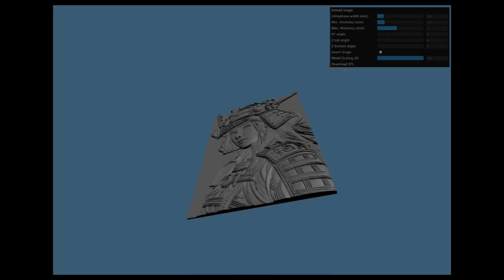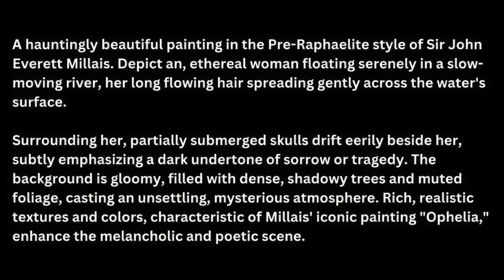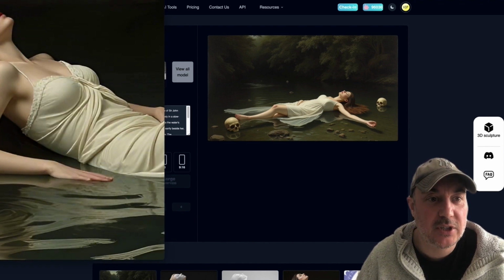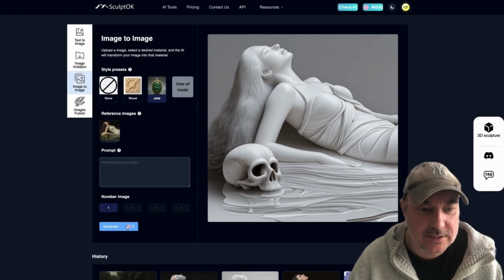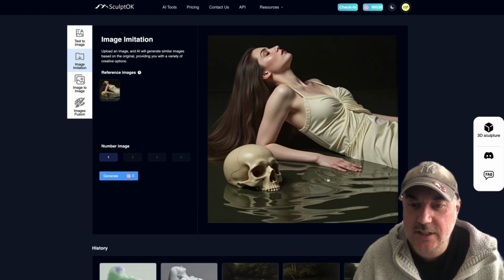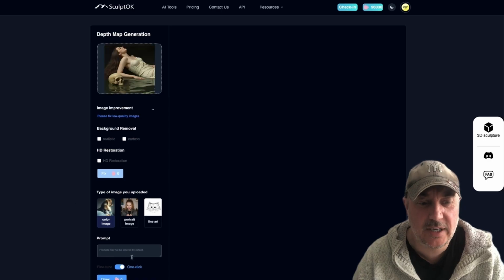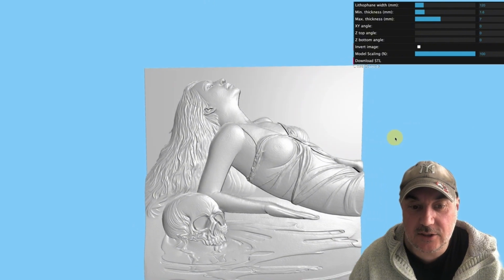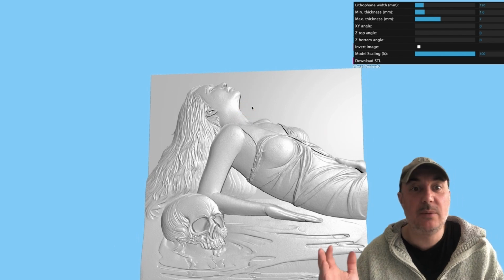AI Images, Depth Maps & 3d Files for CNC, 3D Printing & Laser Engraving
In todays video I give you a quick run through "How To" style video of a very cool online tool, ideal for creating AI images, Depth maps and 3d files all in one place @SculptOK !

Here is the link to get some free credits to test it out!

If you enjoy my content and want early access to videos, behind-the-scenes footage, and a 10% discount on any silver purchases from my website, consider joining my channel membership for £8.99/month. Get exclusive perks while supporting more poured silver creations and silver art projects.

Thanks to the members!

Here is a link to my website showcasing some of my other pours: